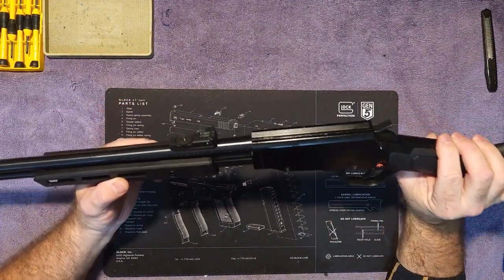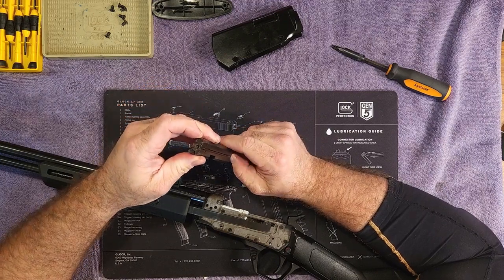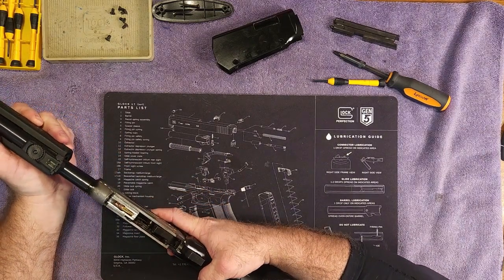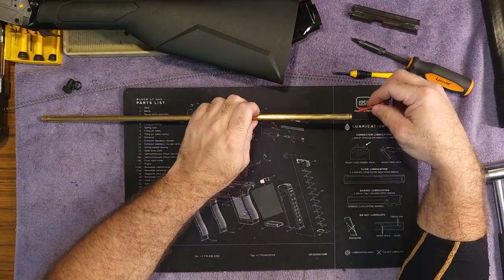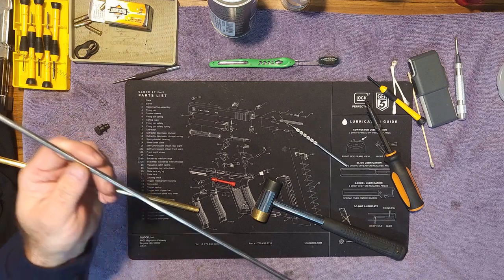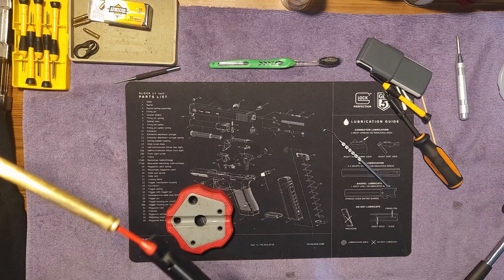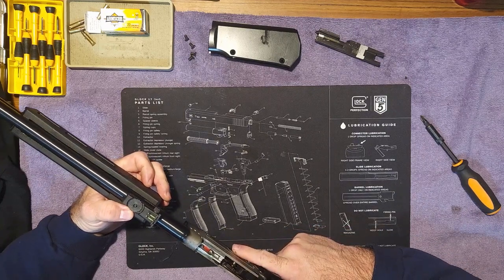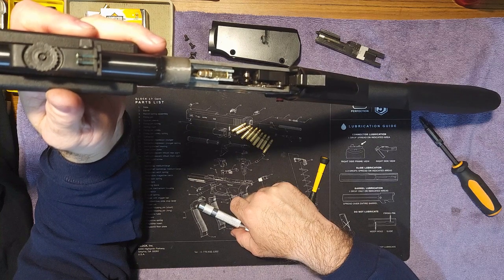Rossi Gallery .22 LR Feeding Fix, how to fix feeding and jamming issues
This video walks you through diagnosis, repair, and function test of the Rossi Gallery .22 LR rifle that is having feeding and jamming issues.

Music from Uppbeat (free for Creators!)